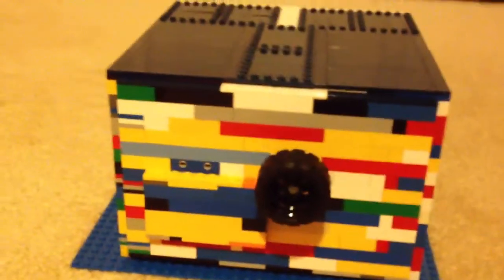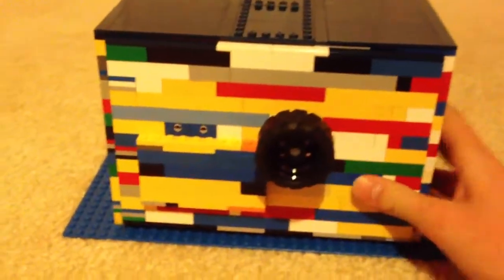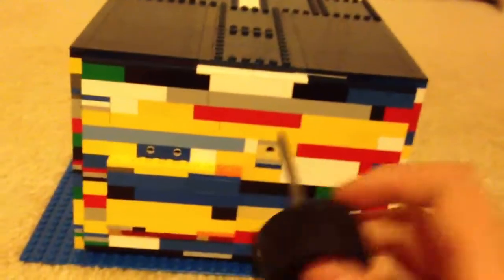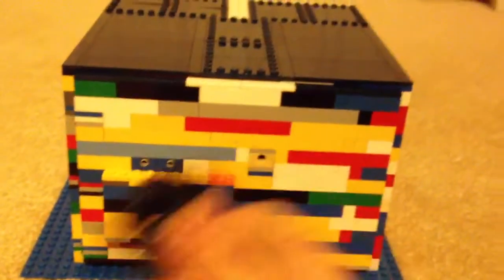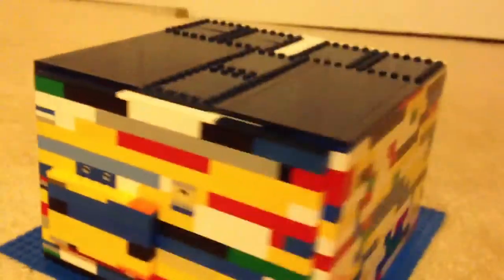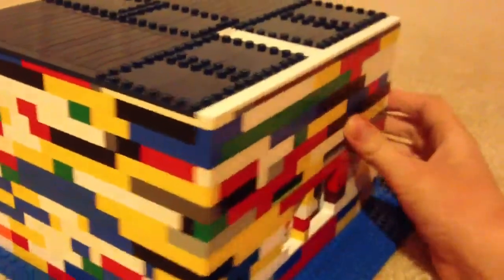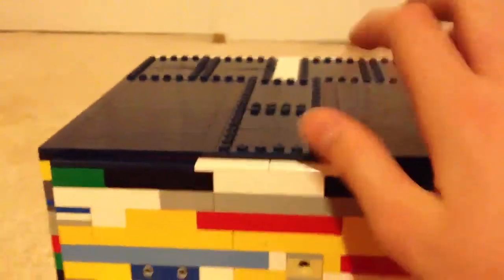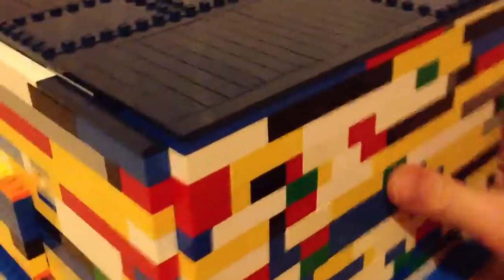Lego nxt combo safe v.1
My first Lego combo safe using nxt.
Help us help our community.